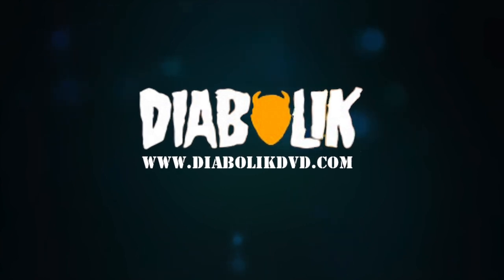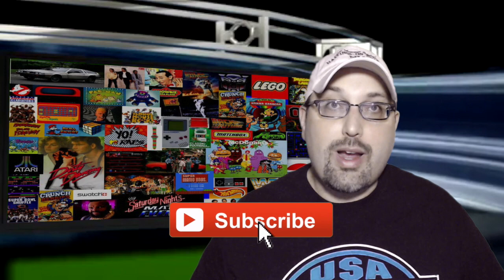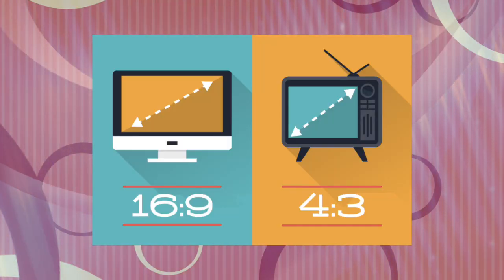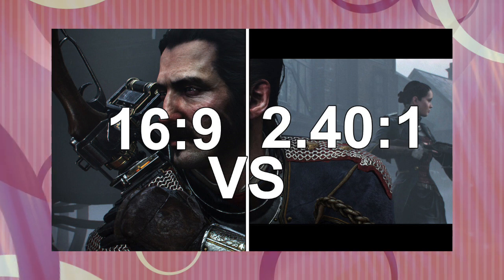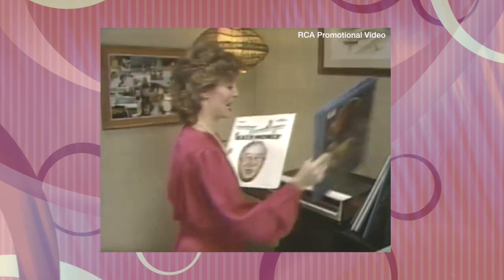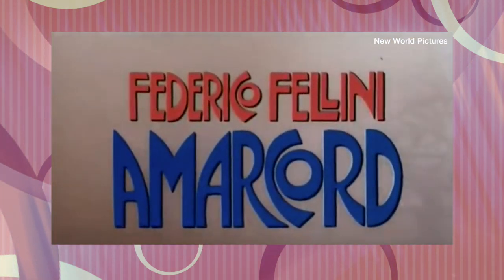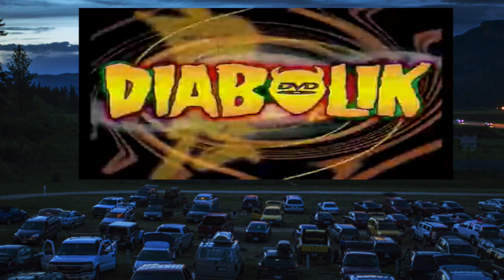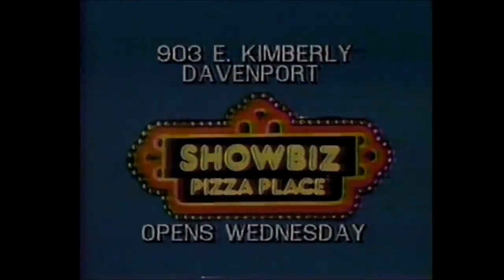The Great Pan and Scan VHS Controversy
Remember pan and scanned VHS tapes? Now we have the opposite problem!

I got interested in laserdiscs when I learned about widescreen versus pan and scan. If you remember, back in the 80s, laserdisc was practically the only way to see a movie in its original aspect ratio. I even remember doing a speech in junior high where I showed an example of how all the people on the screen were missing when the shot was cropped.

So it’s all about the aspect ratio you see. Our old TVs were 4.3. New TVs are 16x9. But that still isn’t the same aspect ratio as film. So even these days we still can’t completely getting rid of those black bars at the bottom and top of the screen. That’s because films, which put a value of 1.0 to the video image's height, are typically 2.35:1 or 2.4:1. But our HDTVs are 16x9!

The first movie that I ever saw widescreen on VHS was Woody Allen’s Manhattan -- a cinematic masterpiece. They didn’t even use black bars on the bottom and top. Instead, it was actually gray. I guess they thought that would be the least intrusive color to use.

It wasn’t until DVDs and widescreen TVs came out that distributors finally stopped hacking off almost half of the screen of motion pictures.

But let’s look at it from the VHS distributors perspective. In a segment highlighting Steven Spielberg's unanswered wish to have Indiana Jones and the last crusade letterboxed for its VHS release in 1990, Gene Siskel makes the case for all that  panning and scanning. Because if you remember, back in the day, everyone didn’t have a 50” screen.

It’s been said that the first use of letterboxing in consumer video started with the RCA Capacitance Electronic Disc or CED. At first the letterboxing was just used for opening and closing credits. But then, they started doing it for the whole film. The first fully letterboxed CED release is said to have been the Fellini film Amarcord in 1984.

So nowadays we have the opposite problem. People have to convert 4x3 TV shows like Star Trek the Next Generation to 16x9. So what do they do? You guessed it, pan and scan.

So what do you think about panning and scanning older content? Are you fine with seeing an old school  square image on your HDTV?

Download the Instantly Dated App in the Apple App Store or the Google Play Store

This content was produced by Christopher Michael McHugh. He is a producer, media analyst, marketer and the owner of McQ Marketing Group.